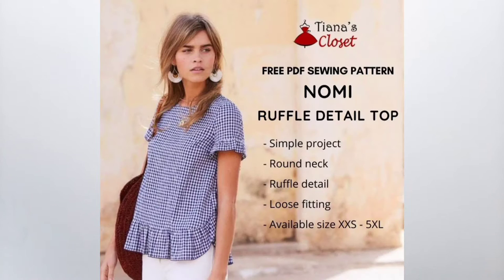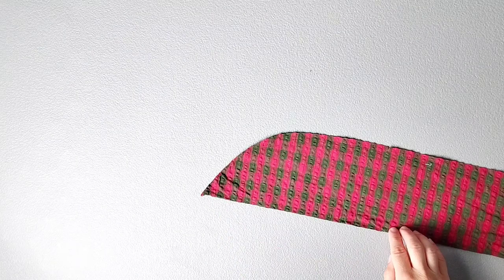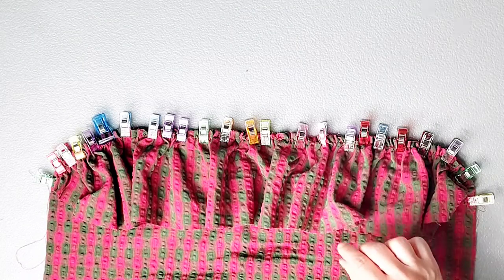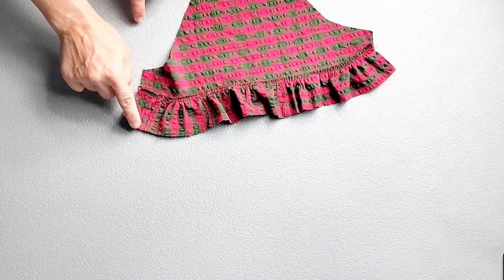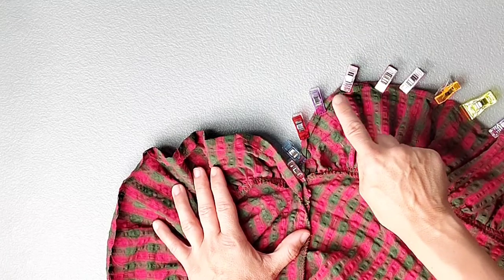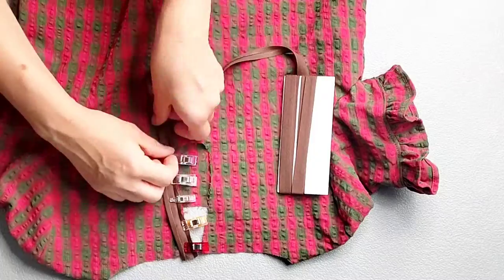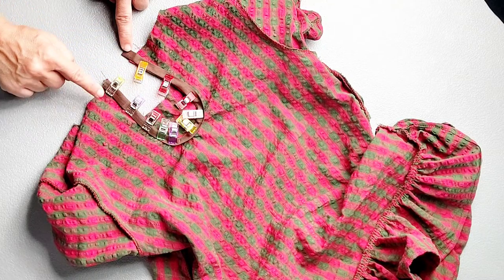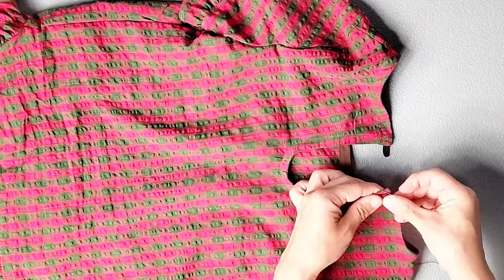Nomi Ruffle Top Sew Along // Free Pattern // Tiana's Closet Sewing Tutorial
Watch as I sew a top pattern with ruffles, bias bindings, and a keyhole button closure in the back.  This is the Nomi Top by Tiana's Closet (link below).

This blouse is drafted to have a loose fit, but I found that this would best be achieved by selecting a size one or two sizes larger than your chart measurements.

This is an easy sew along, and will help you produce a lovely garment with professional finishes.

I'll show you how I've constructed this top from start to finish -- and the little ways I veered from the pattern instructions that you may want to consider, too.

This design is made for woven fabric. It works best with light weight wottons, such as linens and cottons.  I have used an striped cotton here.

Musician: LiQWYD